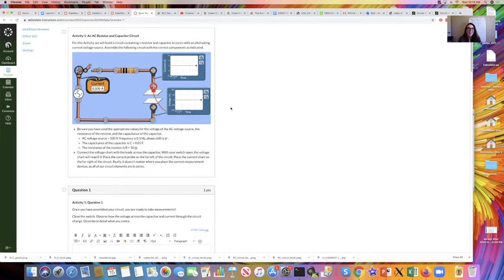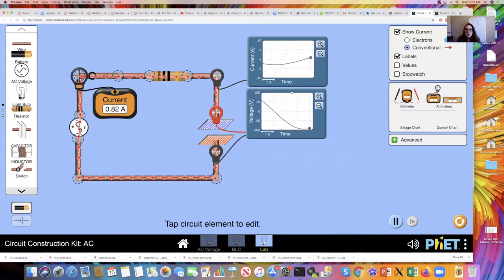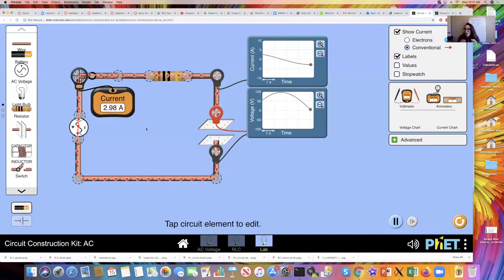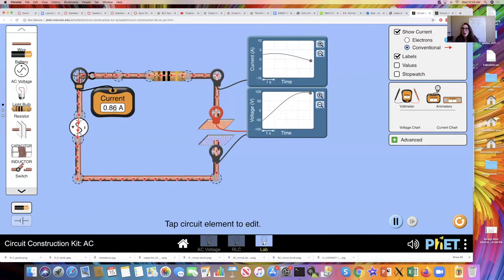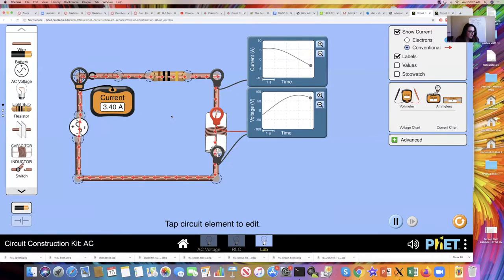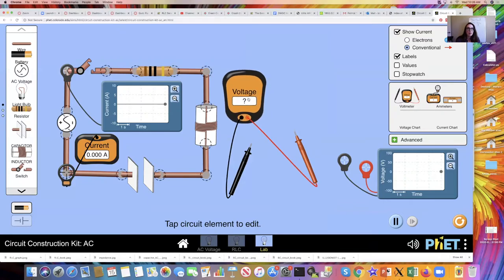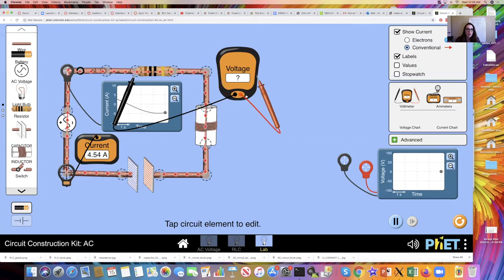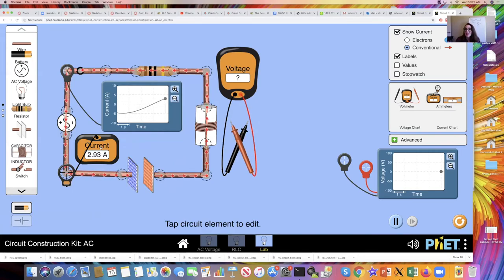AC Capacitor and Inductor Circuits with PhET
Can't build circuits in real life? No problem! Let's walk through some circuits with resistors, inductors, and capacitors using PhET. This is for Dr. Maria Weber's PHY 234 lab at Delta State University.